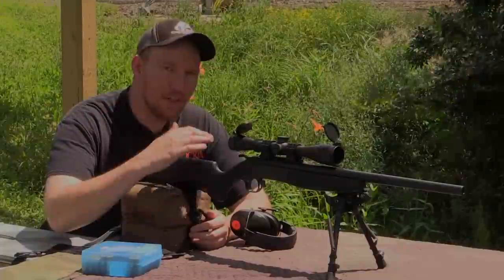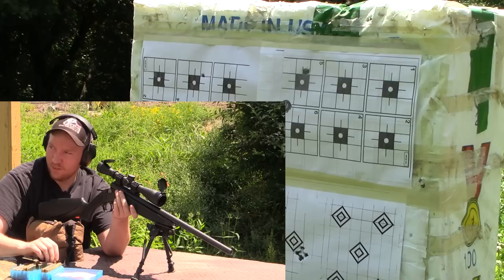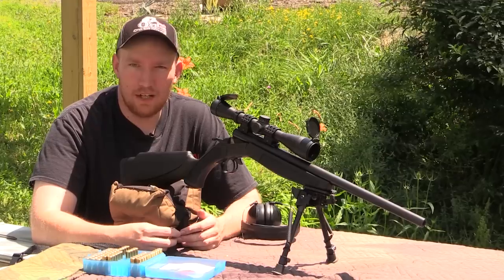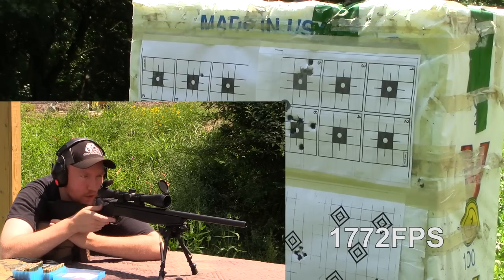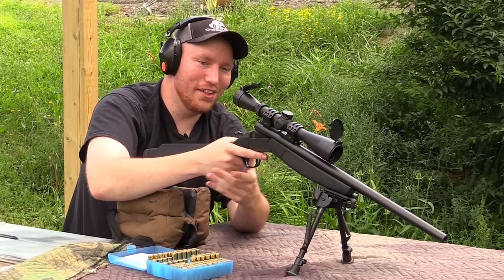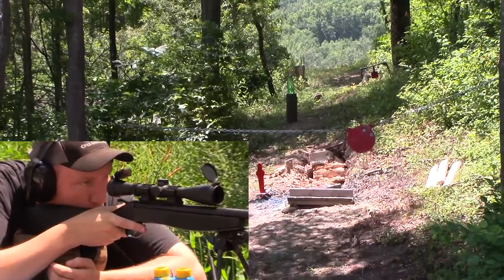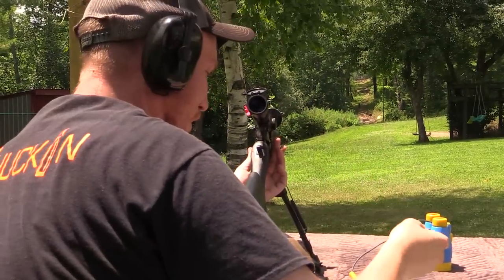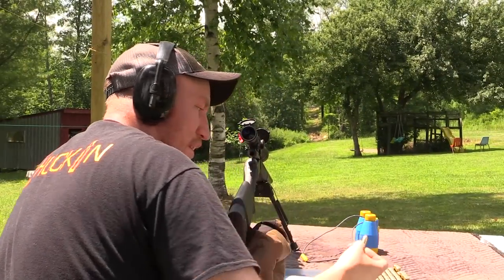CVA Hunter 44 Magnum - Accuracy Test/ Plinking/ Woodchuck Hunt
In this video I test out a few loads for accuracy and smash some targets at 100+yds. Then we took the CVA out to shoot some chucks. This rifle is a lot of fun to shoot and is plenty accurate. I do wish the fore end wasn't rounded and so short. That makes bipod mounting somewhat awkward and it leaves little room to shoot off hand. The hammer extension could be a little longer as well. Other than that, it's a nice gun for around 200$. This came with the scope base and a pretty crisp 3lb trigger. This is the third CVA I have got my hands on and they are all pretty impressive. If you'd like to support us please consider becoming a patron for 1$ a month Your help will keep these videos going.